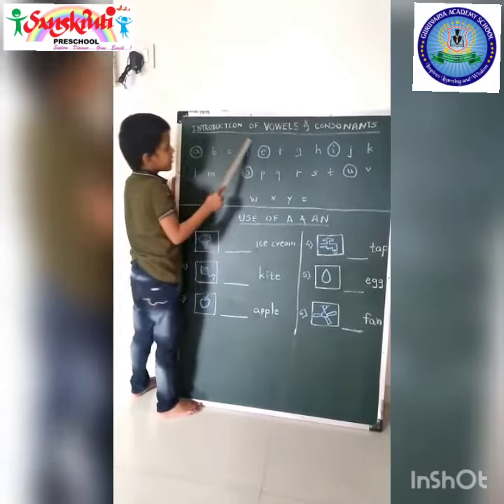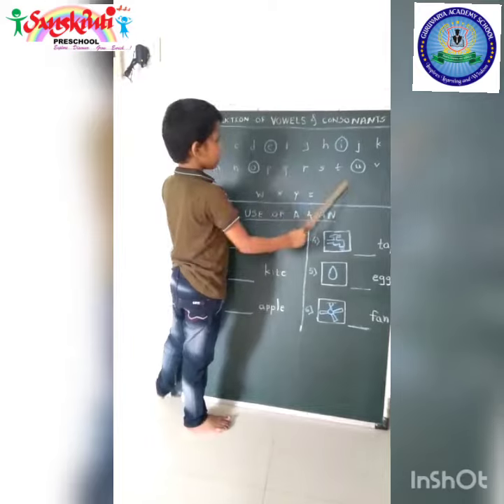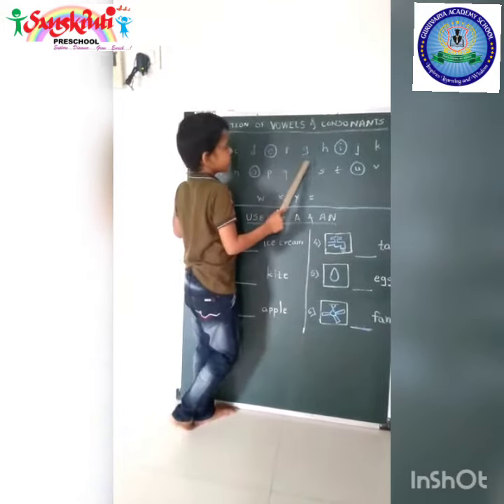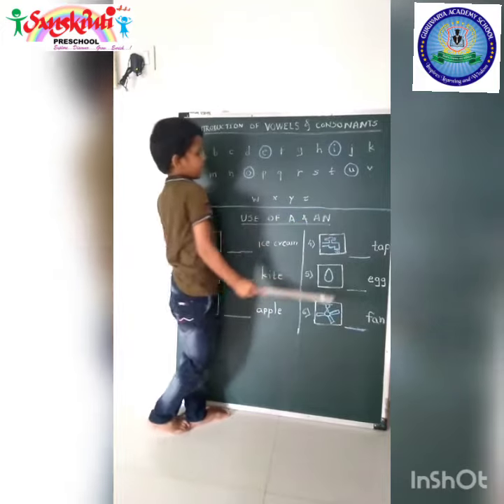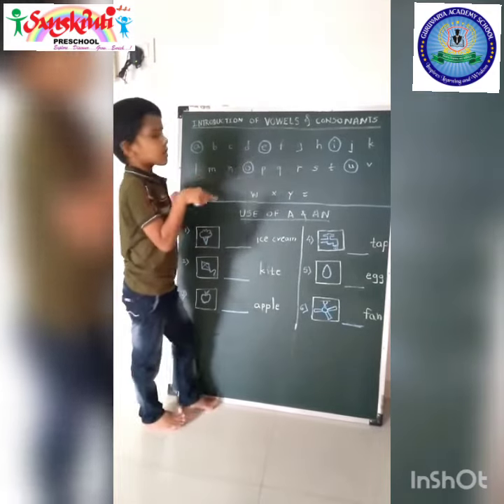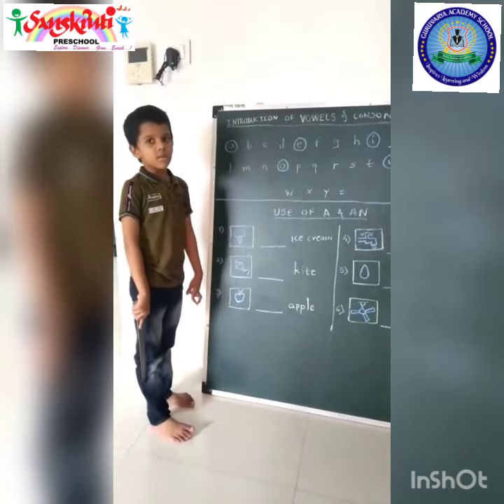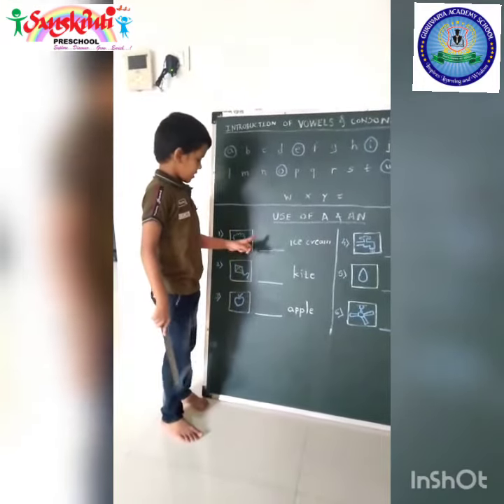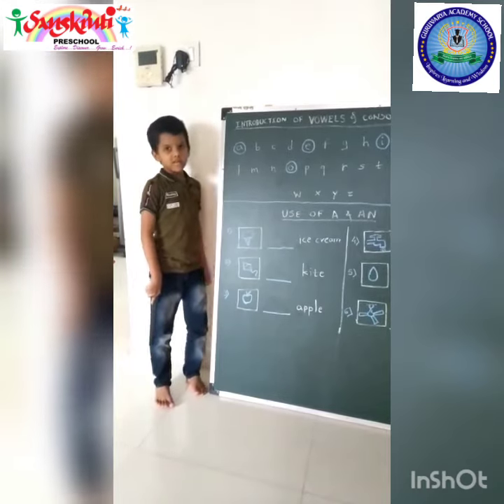Performance By Kartik UKG On The Occasion of Teachers Day In SPS Chikhali